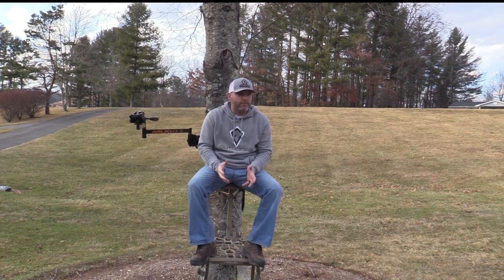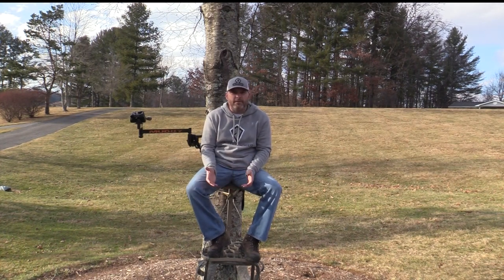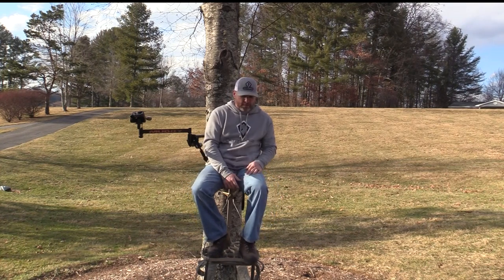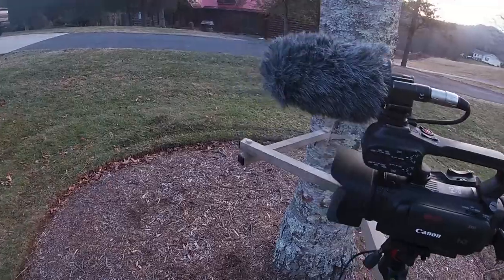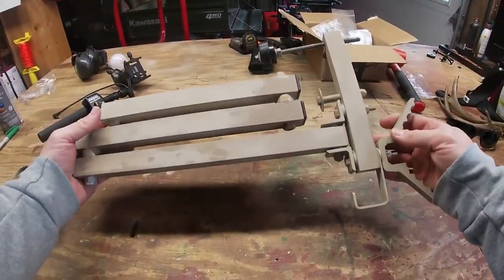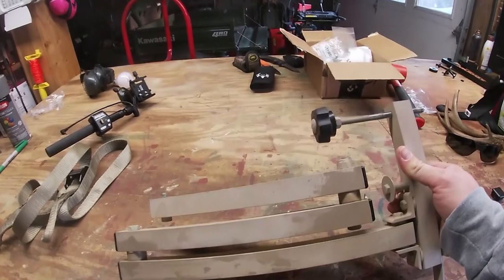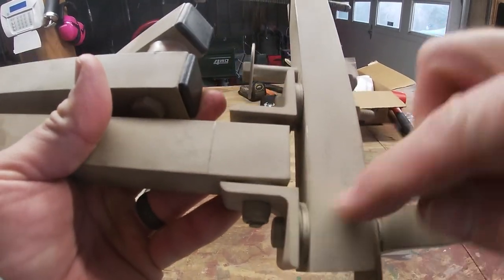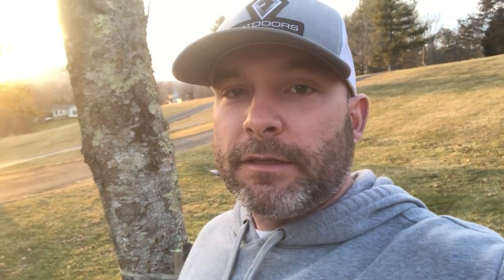HOW TO BUILD THE **BEST** DIY CAMERA ARM!!!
After using several camera arms that are currently on the market, I just wasn't satisfied with any of them. A couple months ago, I decided to build my own in order to get EXACTLY what I was looking for. I hope this video helps you build your own!

The base (solid square aluminum):

Bubble Levels:

Pack Hook:

3/8" Spacers: